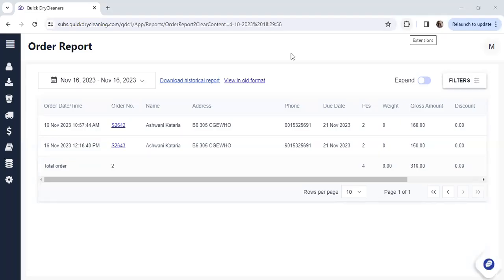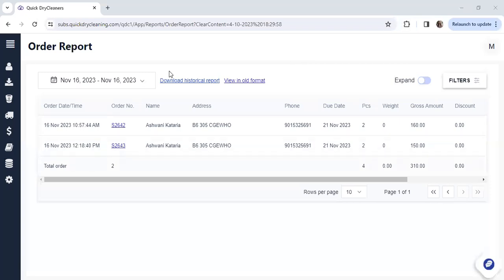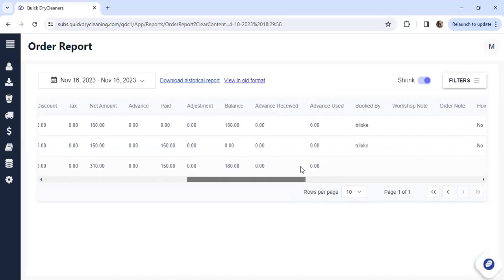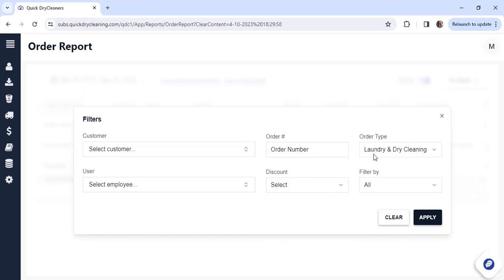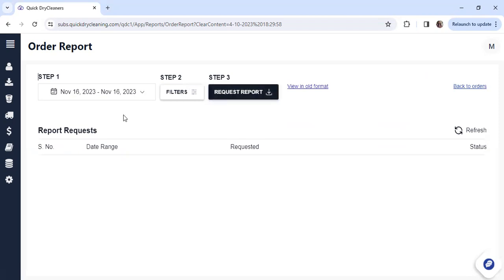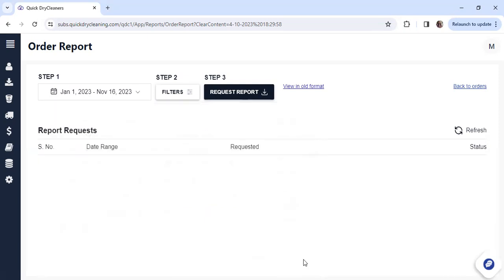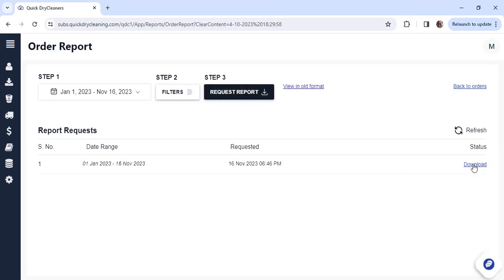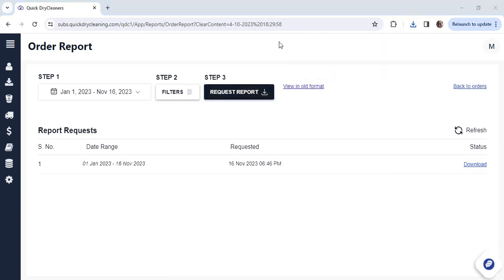Order Report in QDC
In this video we will understand how to access the new Order Report.